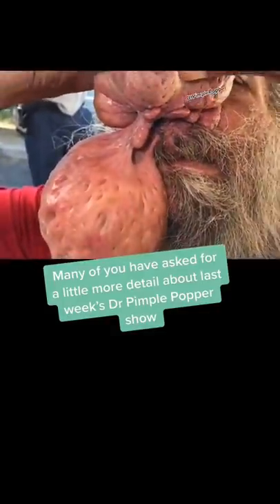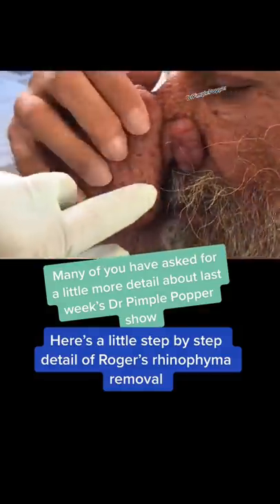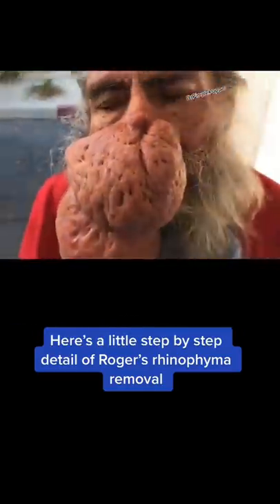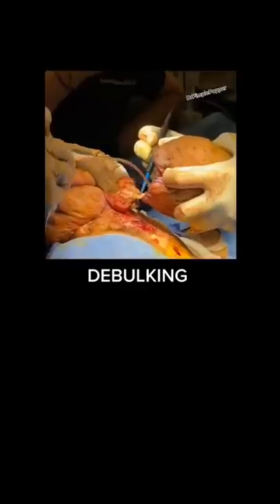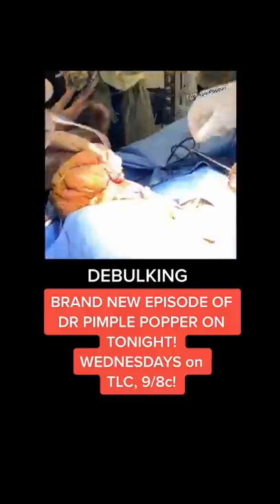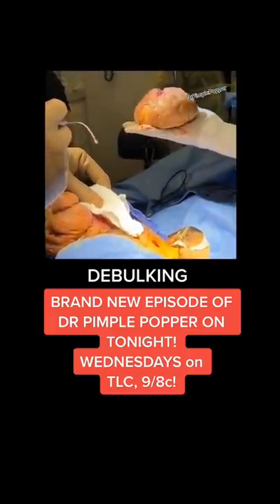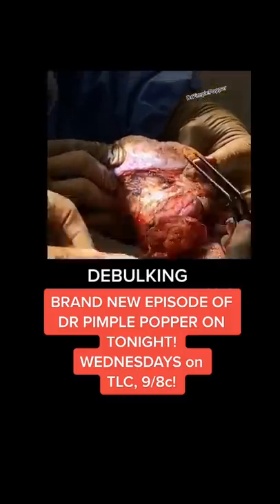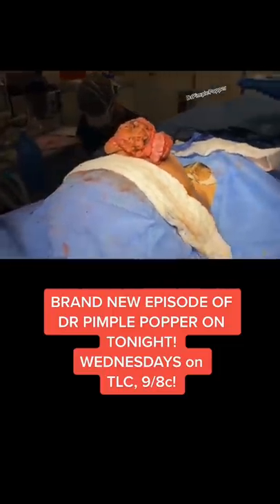Roger’s Rhinophyma EXTRAS Pt. 2 w/ Dr. Pimple Popper